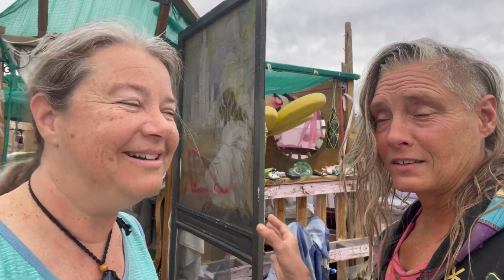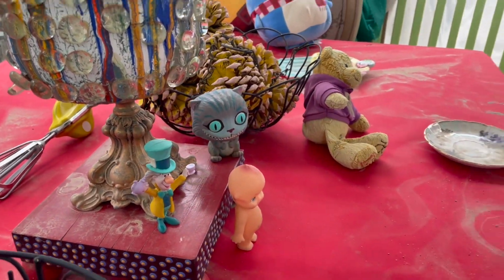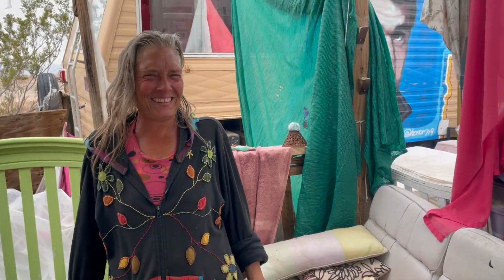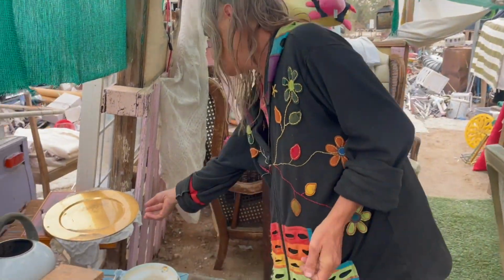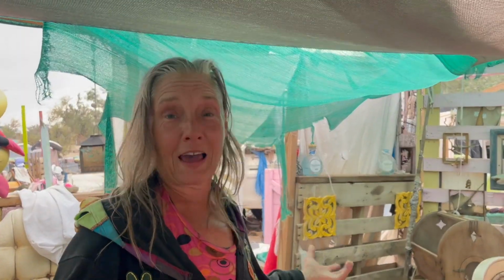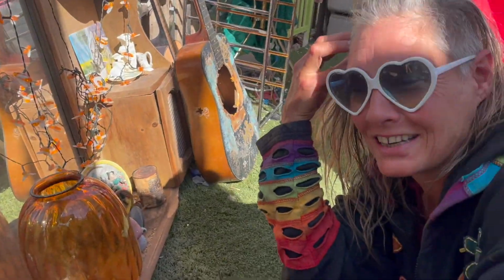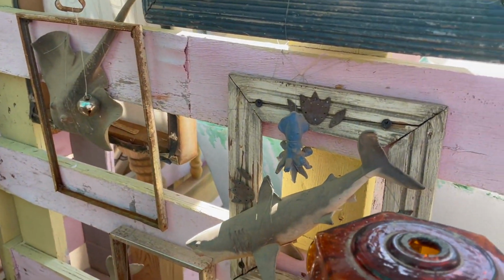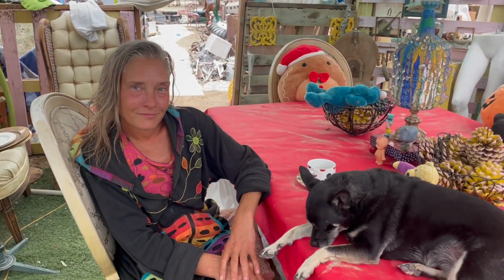𝐒𝐋𝐀𝐁 𝐂𝐈𝐓𝐘 𝐇𝐎𝐔𝐒𝐄 𝐎𝐅 𝐃𝐎𝐓𝐒 - 𝐀𝐥𝐢𝐜𝐞 𝐢𝐧 𝐖𝐨𝐧𝐝𝐞𝐫𝐥𝐚𝐧𝐝 𝐃𝐢𝐧𝐢𝐧𝐠 𝐑𝐨𝐨𝐦 𝐀𝐫𝐭 𝐄𝐱𝐡𝐢𝐛𝐢𝐭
Join Dot from @houseofdots as we tour her Alice in Wonderland Dining Room art exhibit.

𝐓𝐡𝐢𝐬 𝐜𝐡𝐚𝐧𝐧𝐞𝐥 𝐢𝐬 𝐬𝐮𝐩𝐩𝐨𝐫𝐭𝐞𝐝 𝐛𝐲 𝐯𝐢𝐞𝐰𝐞𝐫𝐬 𝐥𝐢𝐤𝐞 𝐲𝐨𝐮!

𝐏𝐥𝐞𝐚𝐬𝐞 𝐜𝐨𝐧𝐬𝐢𝐝𝐞𝐫 𝐬𝐮𝐩𝐩𝐨𝐫𝐭𝐢𝐧𝐠 𝐦𝐲 𝐞𝐧𝐝𝐞𝐚𝐯𝐨𝐫𝐬 𝐚𝐬 𝐈 𝐜𝐫𝐞𝐚𝐭𝐞 𝐛𝐞𝐚𝐮𝐭𝐢𝐟𝐮𝐥 𝐢𝐧𝐟𝐨𝐫𝐦𝐚𝐭𝐢𝐯𝐞 𝐭𝐫𝐚𝐯𝐞𝐥 𝐚𝐧𝐝 𝐯𝐚𝐧𝐥𝐢𝐟𝐞 𝐯𝐢𝐝𝐞𝐨𝐬.

𝐒𝐇𝐎𝐏 𝐍𝐚𝐭𝐮𝐫𝐞𝐆𝐥𝐨'𝐬 𝐀𝐫𝐭 𝐚𝐧𝐝 𝐍𝐚𝐭𝐮𝐫𝐞 𝐏𝐡𝐨𝐭𝐨𝐠𝐫𝐚𝐩𝐡𝐲 𝐌𝐞𝐫𝐜𝐡 𝐚𝐭 𝐅𝐢𝐧𝐞 𝐀𝐫𝐭 𝐀𝐦𝐞𝐫𝐢𝐜𝐚